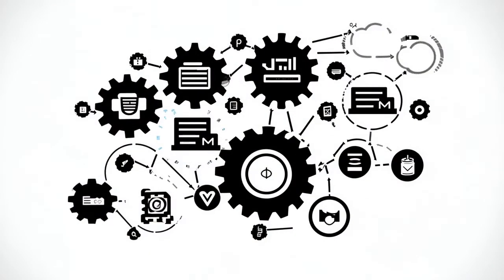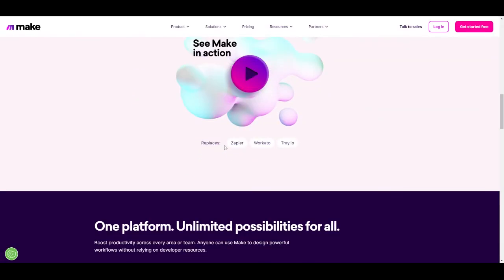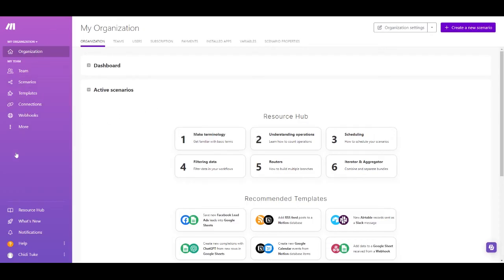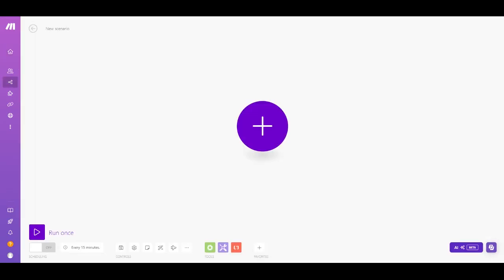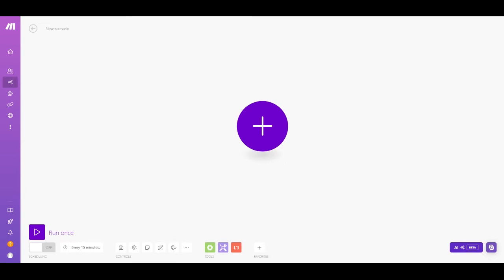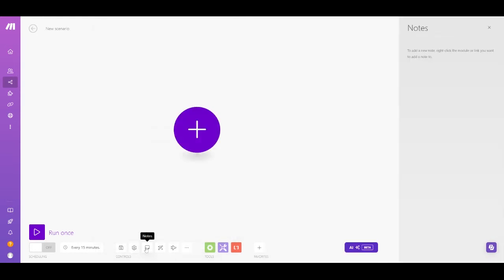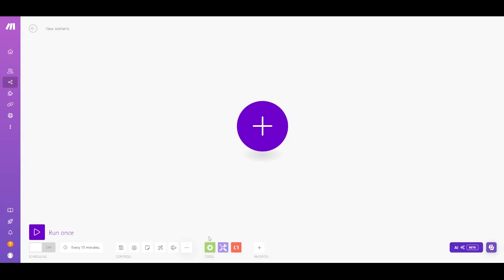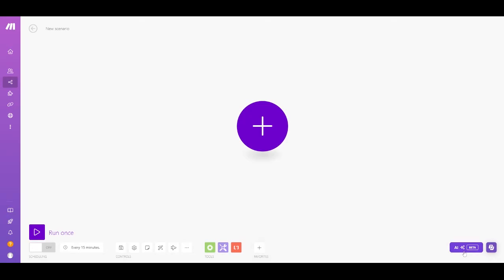Introduction to Make.com: Exploring the Interface | Foundation - Setting up my first scenario Unit 1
Welcome to AI Automation Elite!
In this video, we introduce you to Make.com, a powerful no-code automation platform that helps you design, build, and automate workflows, tasks, apps, and systems—all in one place.

We’ll walk you through the basics of the Make.com interface, showing you how it’s structured and how to navigate it. From understanding the organization workspace to exploring the scenario editor, you’ll get a clear overview of the tools at your disposal without diving into building an actual scenario yet.

In this video, you’ll learn:
🔹 What Make.com is and how it works
🔹 What automation means and practical examples
🔹 How to navigate the user interface
🔹 Key features like the scenario editor, app selection, Run Once, and scheduling

00:00 - Introduction and overview
00:40 - What is automation?
01:07 - Introduction to Make.com
01:35 - Accessing Make.com interface
01:50 - Organization workspace overview
02:16 - Accessing the scenario builder
02:30 - Exploring the scenario editor
02:53 - Browsing available apps
03:00 - Testing scenarios with "Run once"
03:13 - Scheduling scenarios
03:24 - Scenario controls overview
03:32 - Save function
03:35 - Scenario settings
03:40 - Notes feature
03:45 - Auto align function
03:54 - Explain flow feature
04:07 - More options (export/import/revert)
04:16 - Tools section overview
04:36 - Favorites area
04:46 - AI Beta chatbot introduction
05:00 - Conclusion and next steps